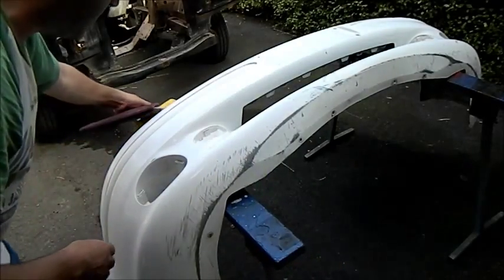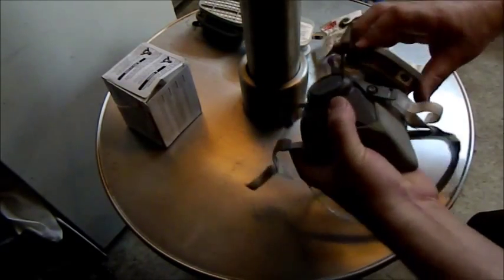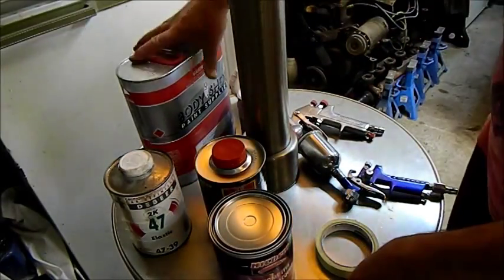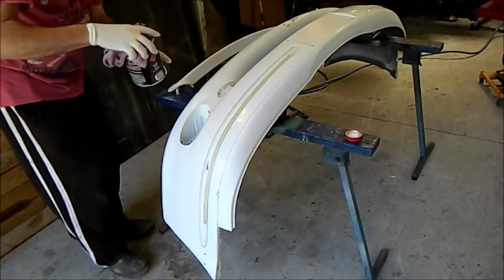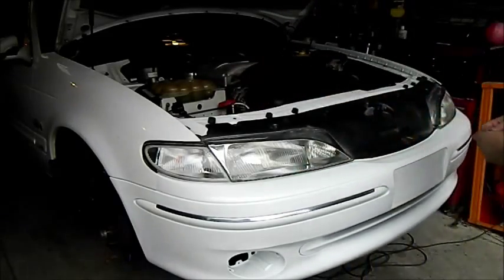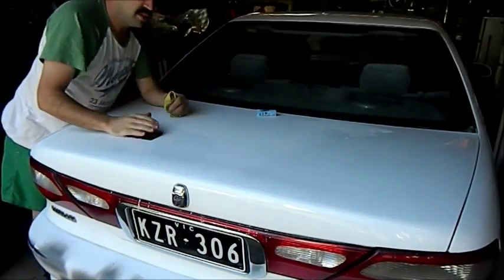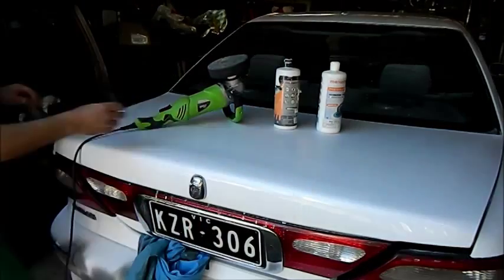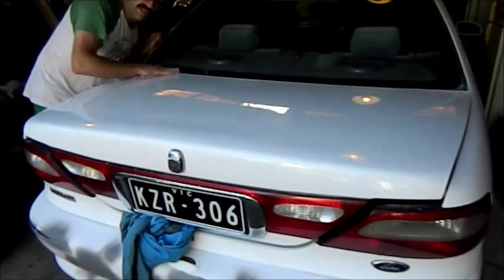Recommissioning a budget luxury Ford for the road Part 3